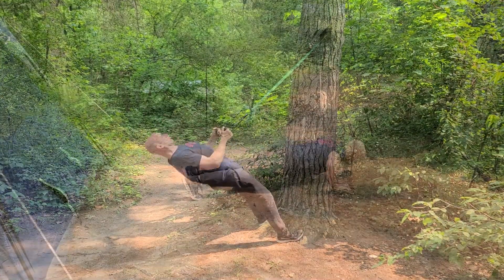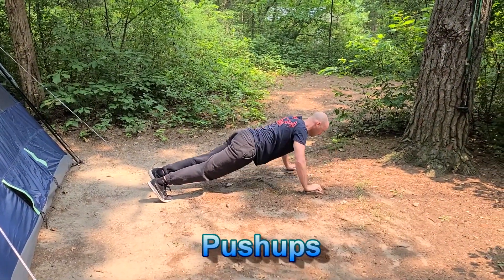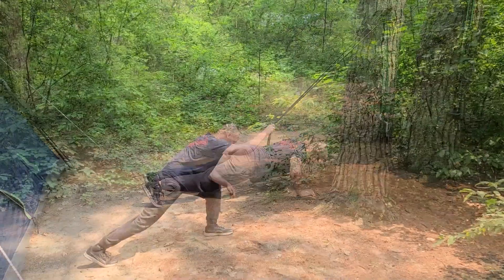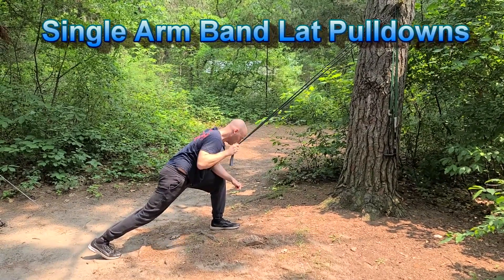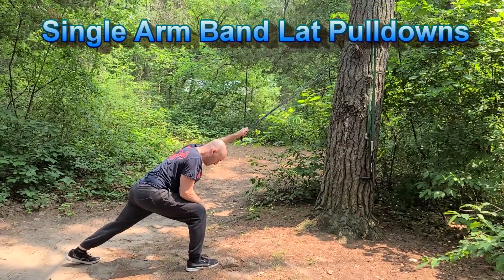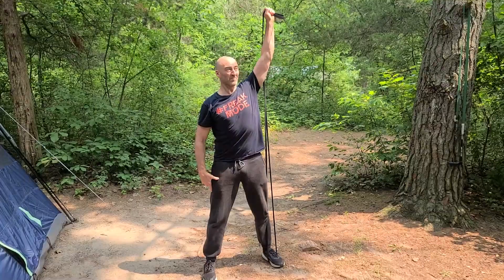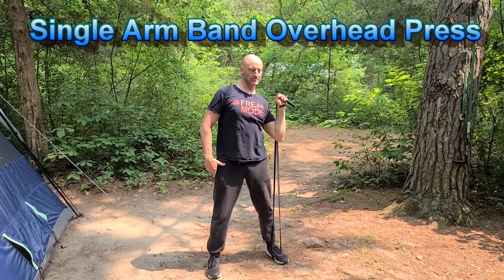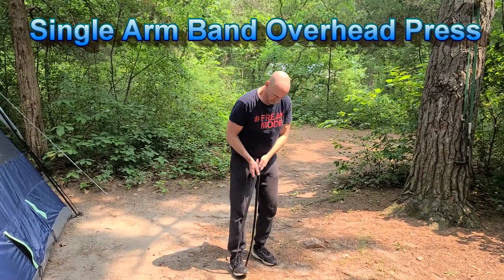Full Body Camping Workout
This is a quick, simple, full body workout I performed a few times while on a recent family camping trip. It doesn't take a lot of time or equipment to get in a solid workout in almost any environment.

4 Rounds of 15 to 20 repetitions:

Inverted Rows
Pushups
Single Arm Band Pulldowns
Single Arm Band Overhead Press
Lunge variation
Core / Abs exercise

I hope you enjoyed the video. If you have any questions or comments post them below.

Stay Strong!

Btw if you've found any of the resources I provide helpful and you'd like to help support me in continuing to offer them, donations are greatly appreciated (but never expected). If you feel called to, I invite you to make an offering of whatever feels appropriate to you at:

I'm a certified personal trainer, former competitive strength athlete and Men's Physique competitor.

ARTWORK was created by myself and my designer or purchased from sites such as iStockPhoto.com; I have full proprietary commercial rights to all content.

And / Or
David Khan